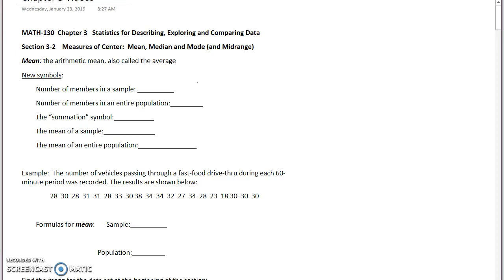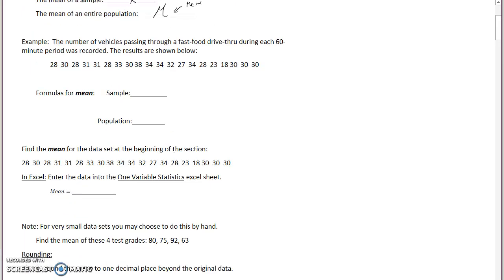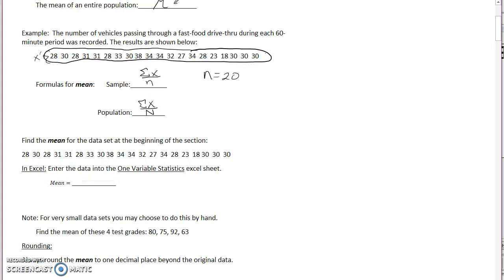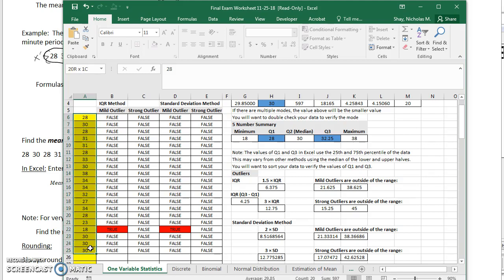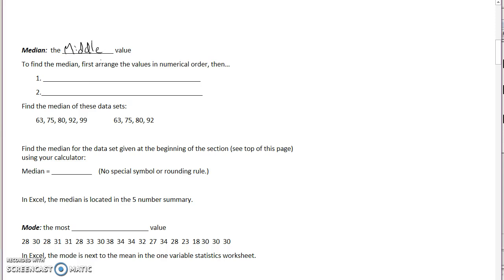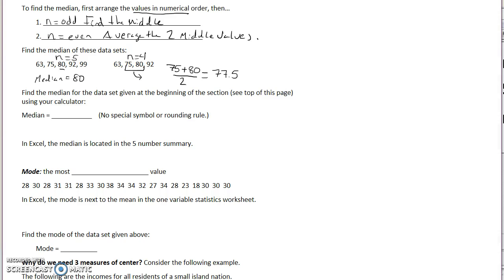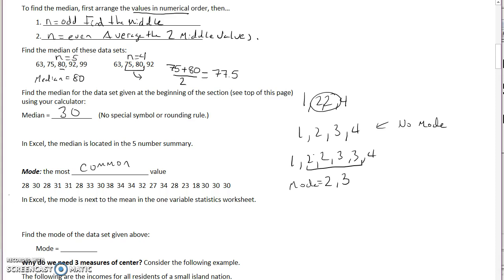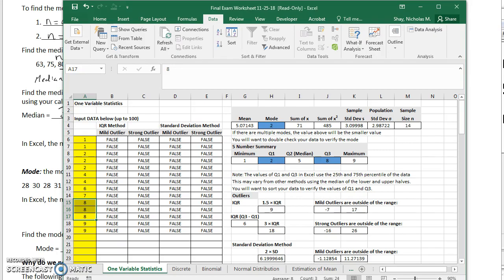MATH-130 CH 3 Mean, Median, Mode